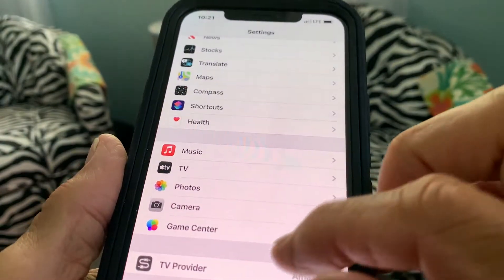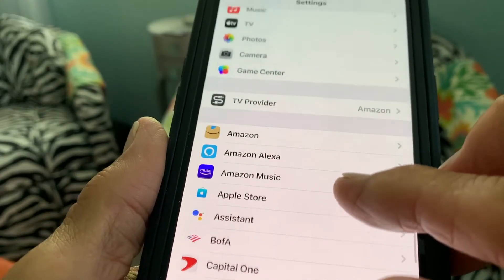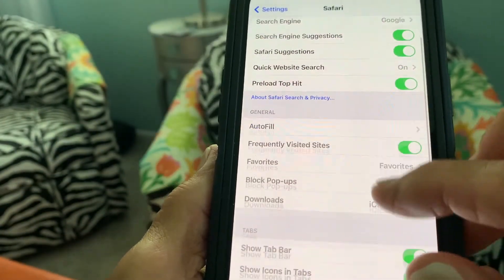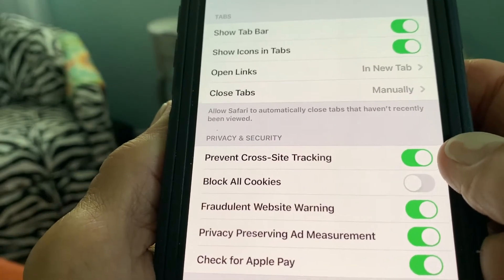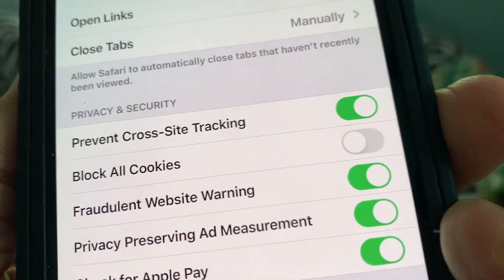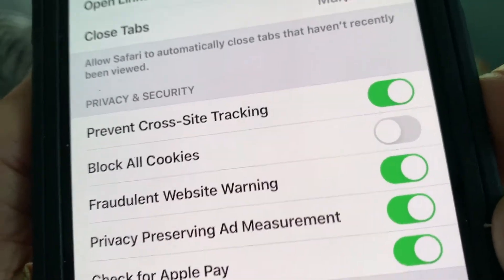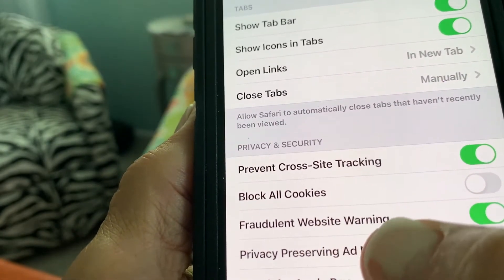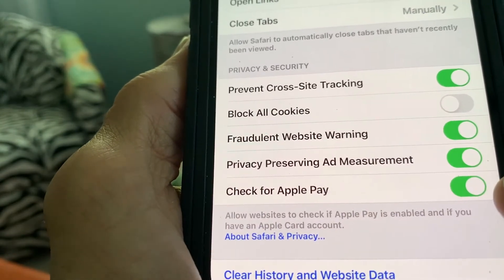How to prevent cross sight tracking by Advertisers on iPhone 12 iOS 14.5